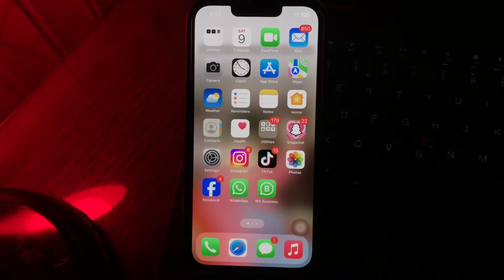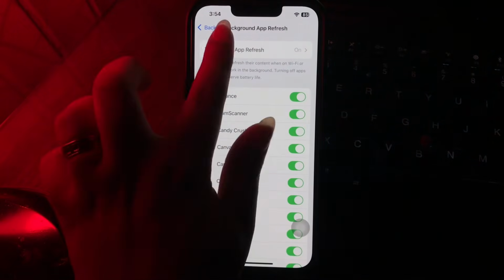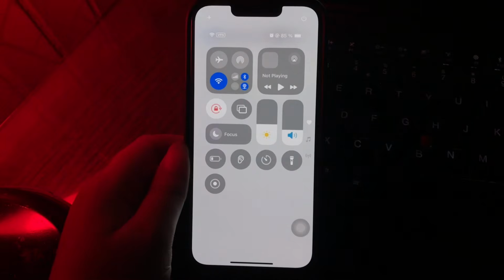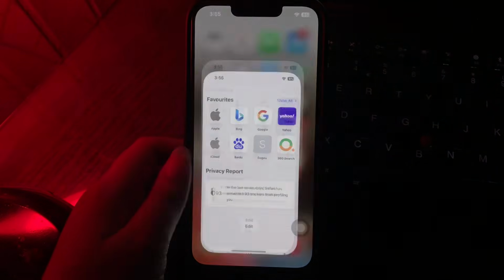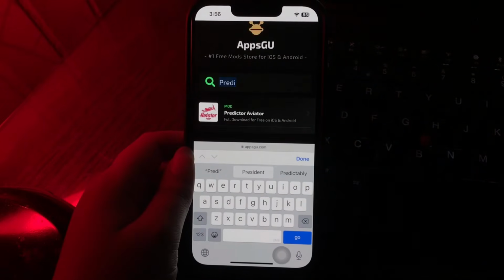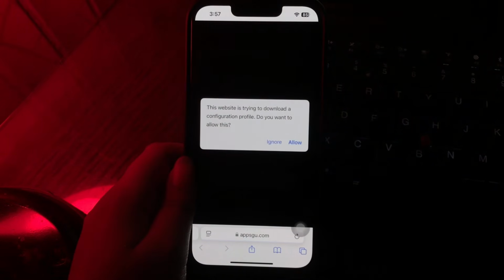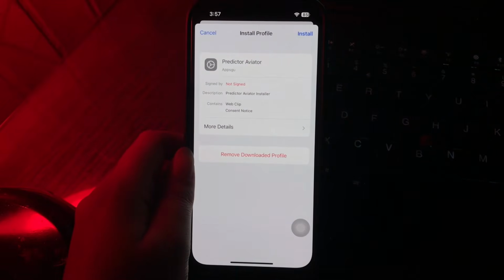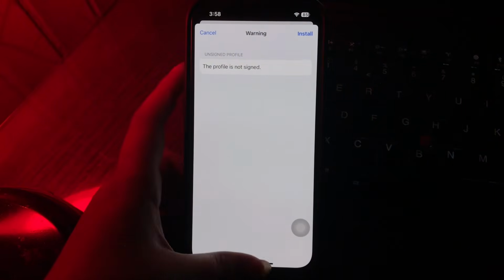How To Install Aviator Predictor On iPhone & iPad